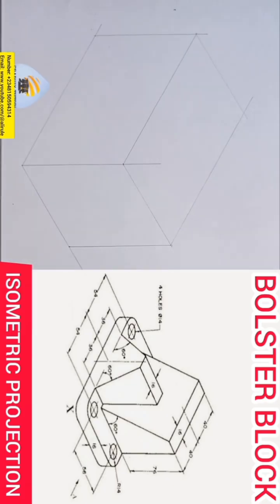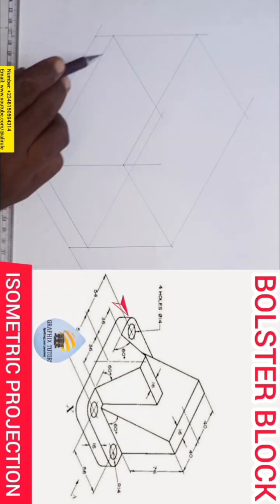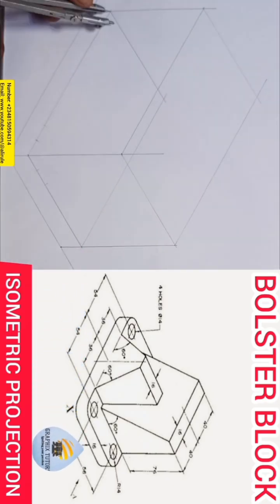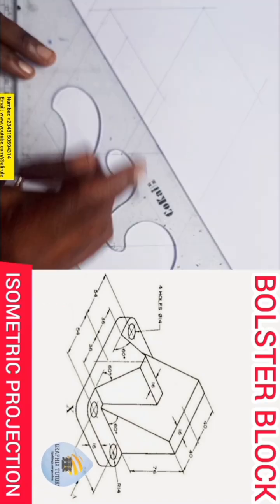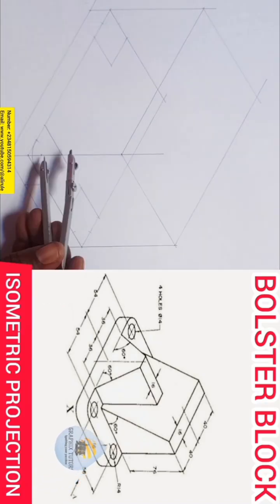Bolster block in isometric projection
The bolster block in isometric drawing represents a heavy, rectangular support structure used in mechanical applications, typically for securing or supporting components, with precise dimensions and angular projections in 3D view.